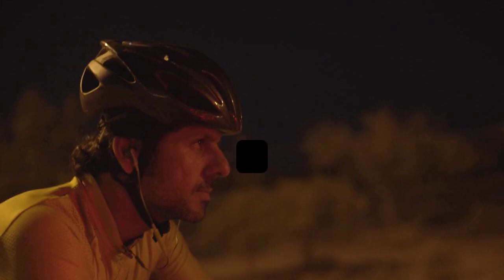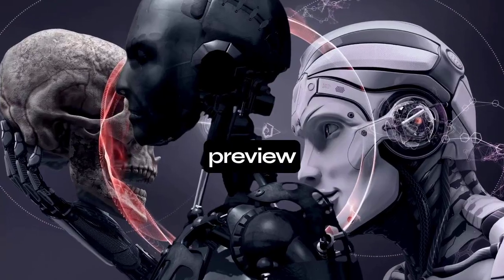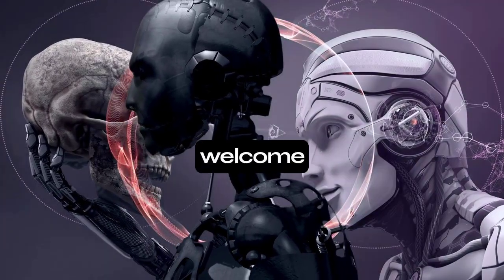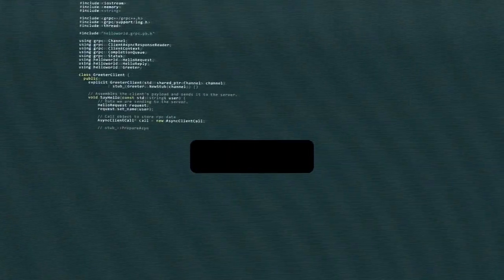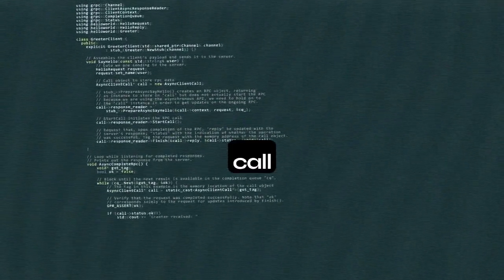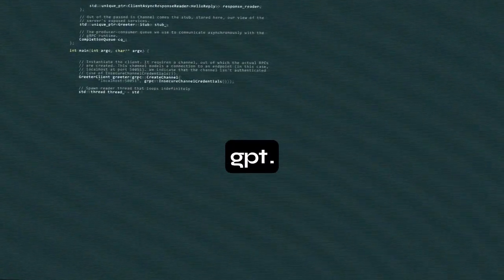How To Create Your Own GPT?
Learn how to create your own GPT (AI chatbot) easily! 🤖💻
Step-by-step guide to building a custom AI model and integrating it for personal or business use.